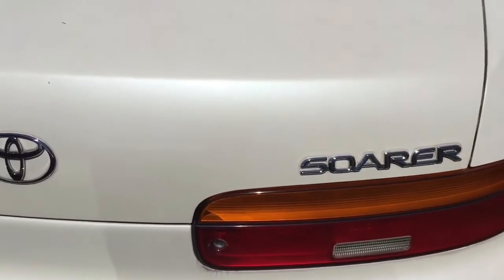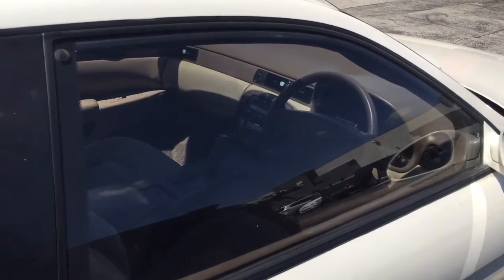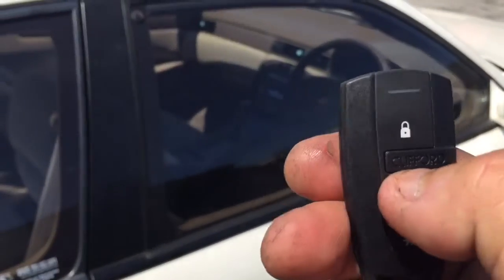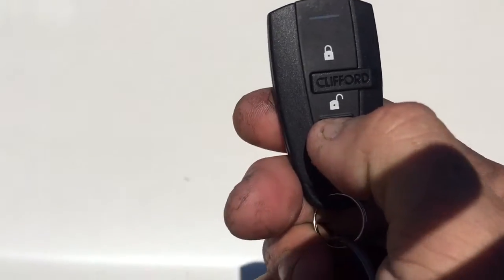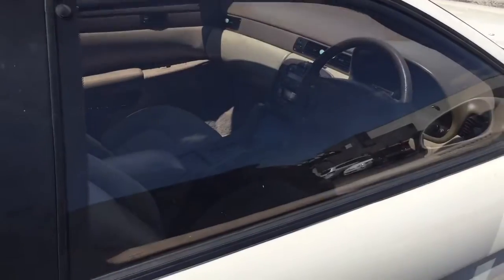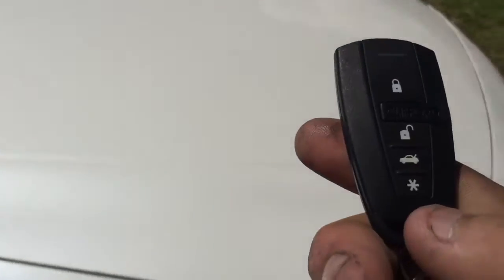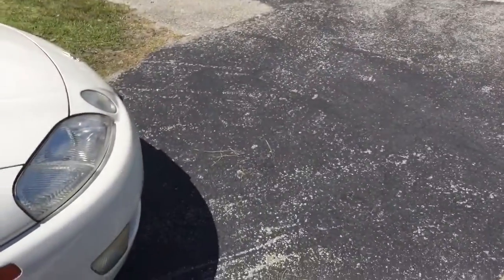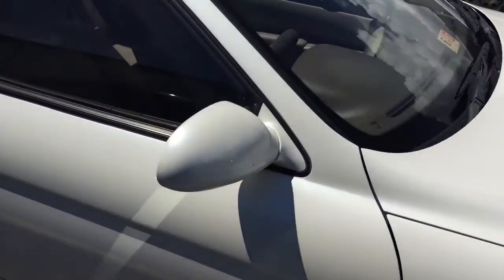car alarm installation miami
Clifford car alarm /keyless entry/ text alert notification. Gps tracking. Installation by
auto alarm specialist of Miami.